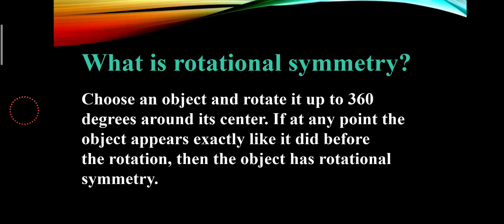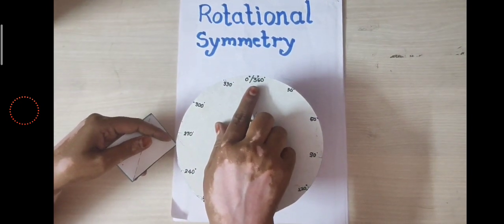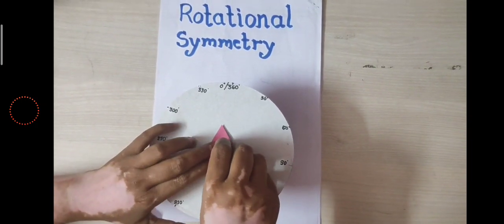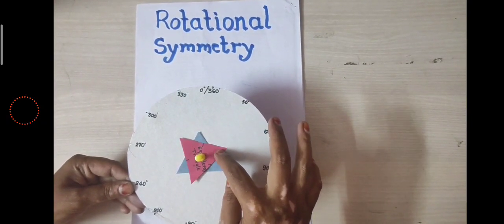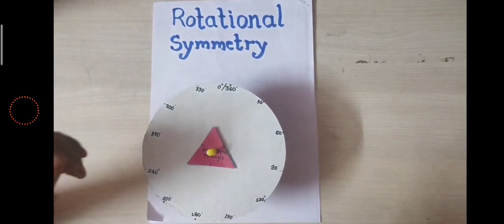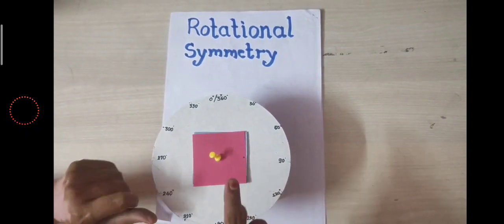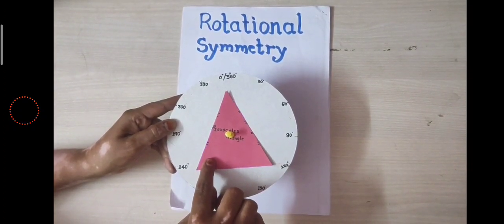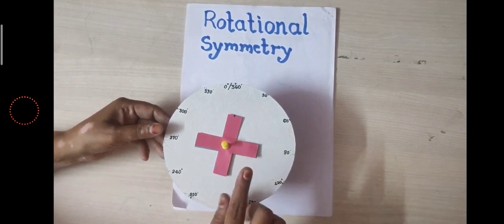Class 7 Maths Chp 14 Symmetry Part-4